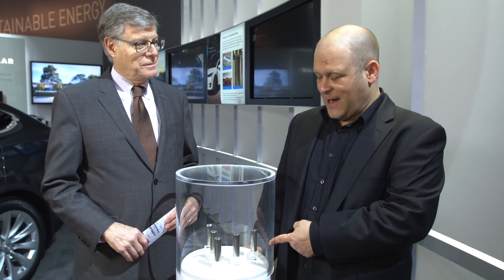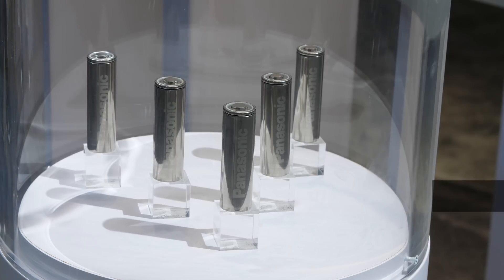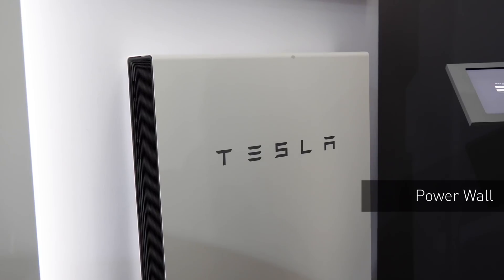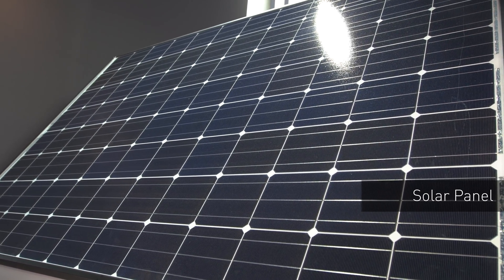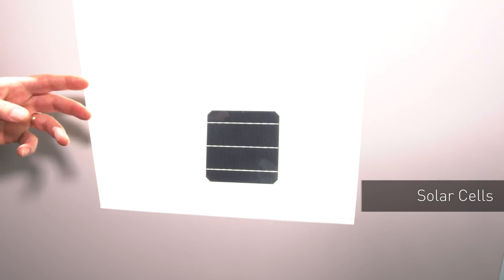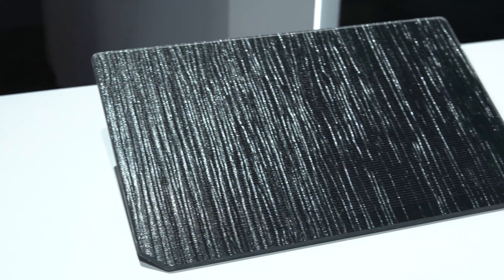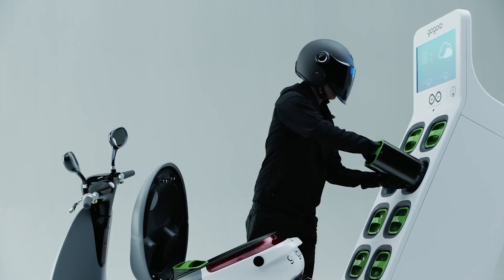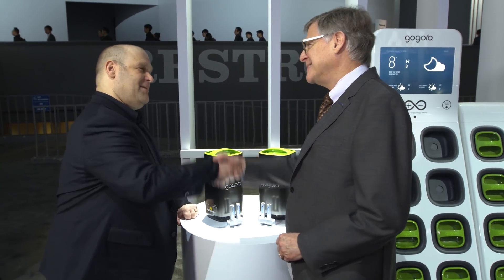Powering the Green Revolution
From powering electric vehicles to solar grids, Panasonic sustainable energy solutions are helping many forward-thinking businesses and governments pursue a brighter, more eco-responsible future. Panasonic has produced over 1 billion solar cells and is the global leader in Lithium-ion battery production. Watch how Panasonic has become a world leader in eco technologies. for more from the show floor!